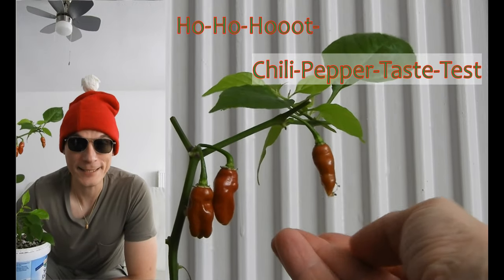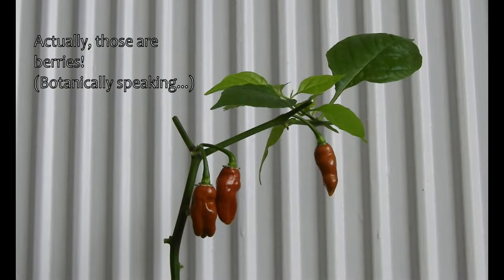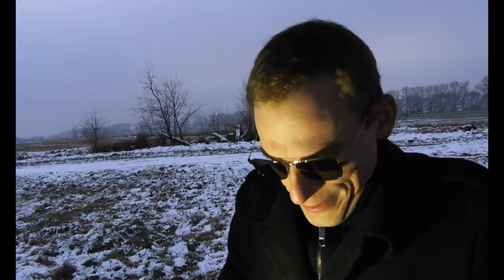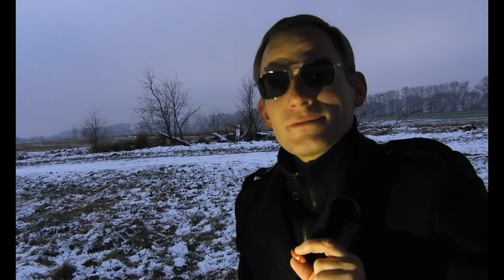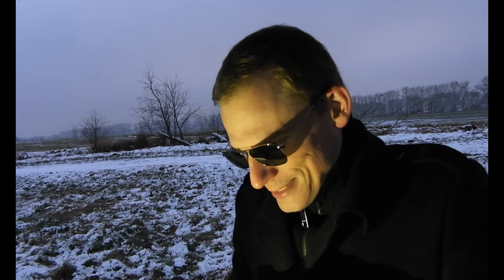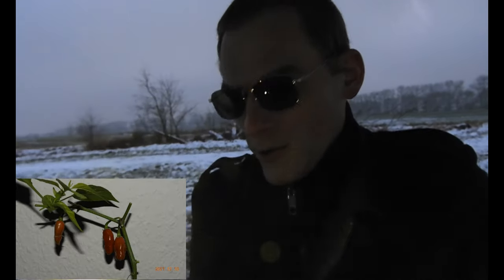Aji Chareapa F2 | Reaper hybrid taste test | Specimen 1 | "Christmas-Special" | VeirdLOG 51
One specimen of the F2-generation from my Aji Chareapa did produce a few ripe fruits in December 2021! Time for a first taste test of the next generation of this cross between a Carolina Reaper Chocolate and an Aji Charapita...

Also:
MERRY CHRISTMAS, ... I guess...

Table of contents
0:00 Intro
0:42 Introductory ramblings
2:49 Actual taste test
3:54 Discussion
7:15 Outro

Ephemeral art
("snowman" ... or is it "snowperson"?)
by:
Unknown
MP142